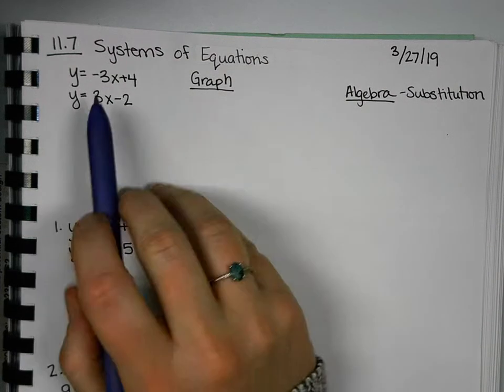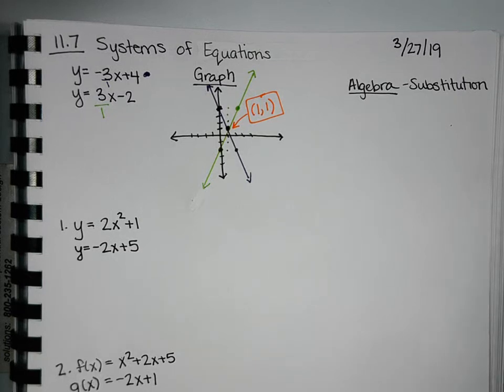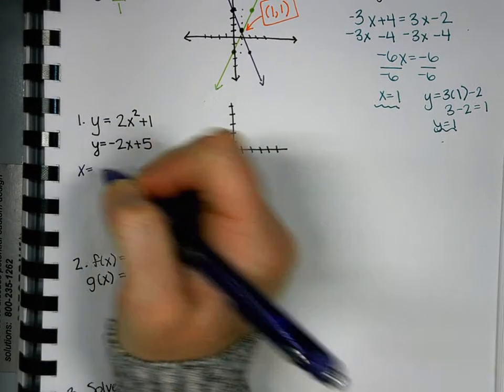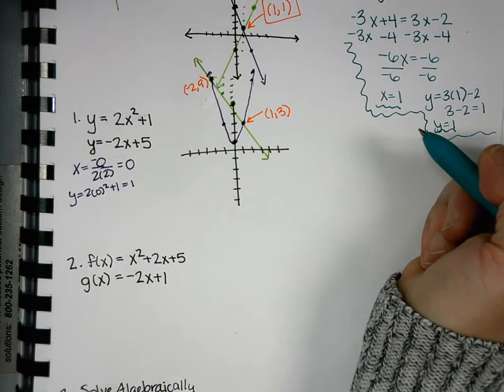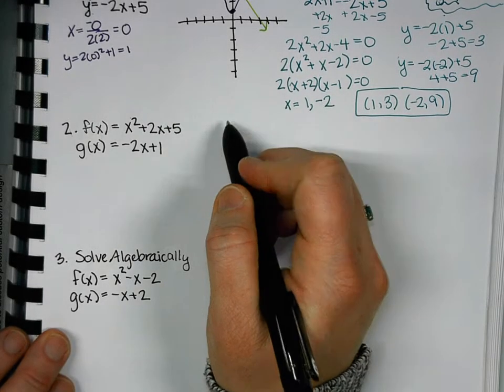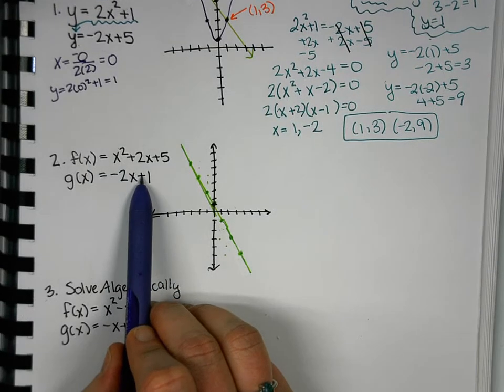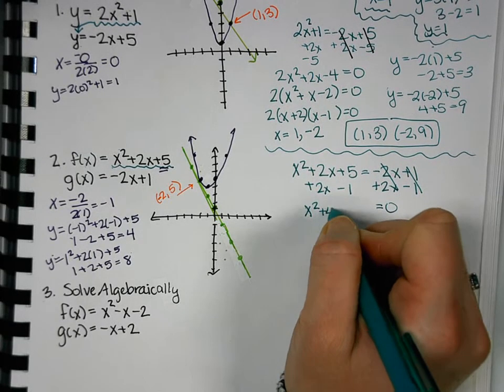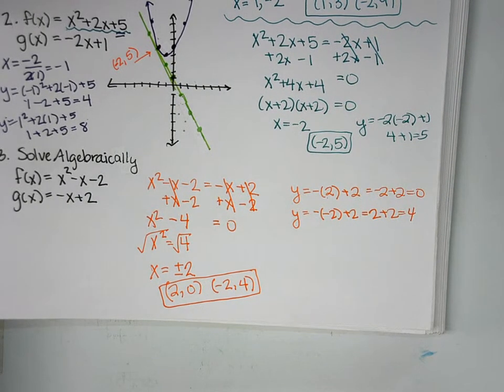Math 2 11-7